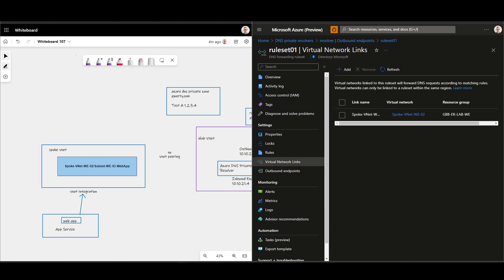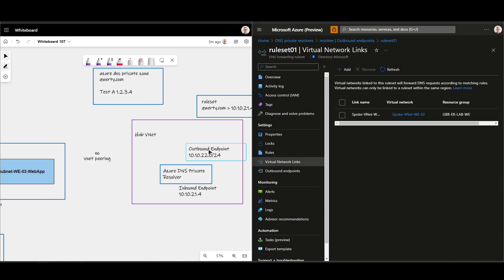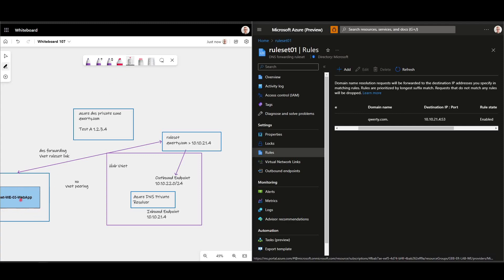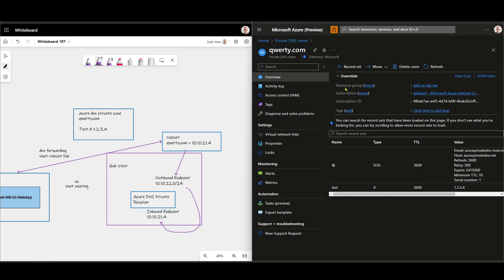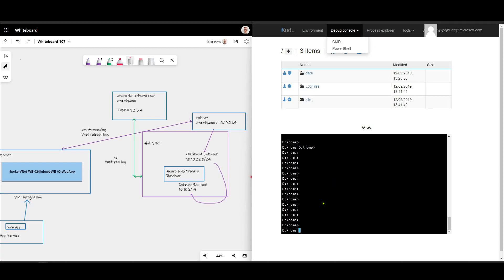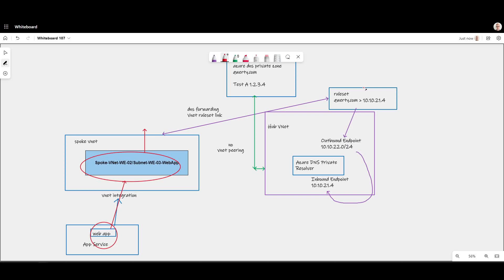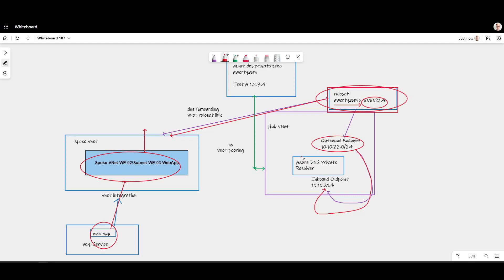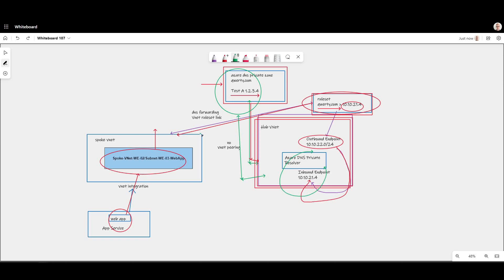Azure DNS Private Resolver - Outbound/Inbound Endpoint looping and App Service VNet integration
A fun video getting in to the art of the possible to get the grey matter working!

Thanks to Nirmal Thewarathanthri for the enlightenment.